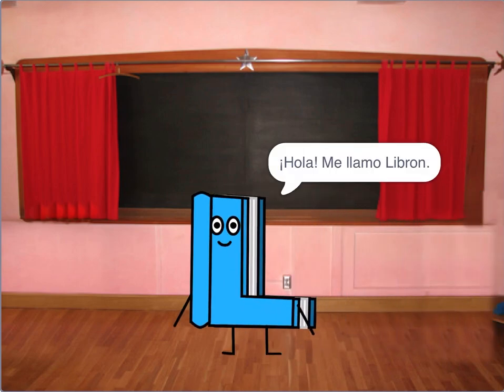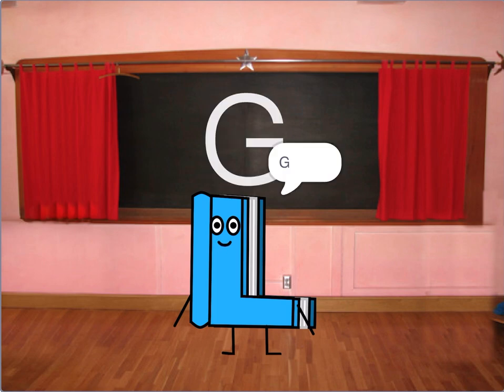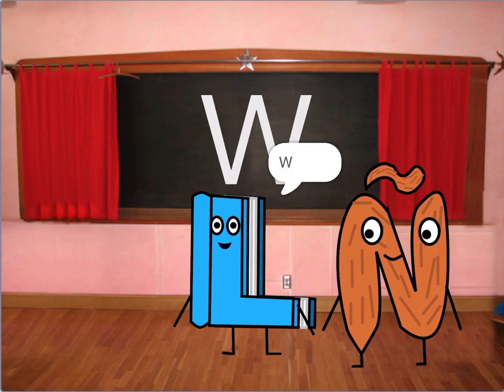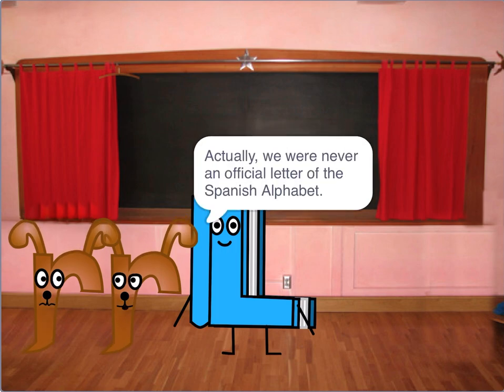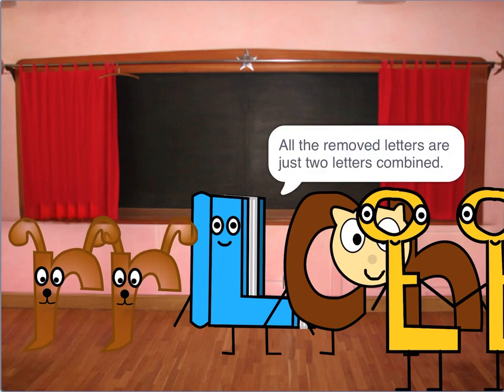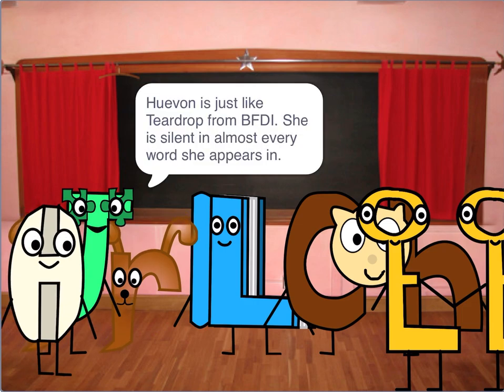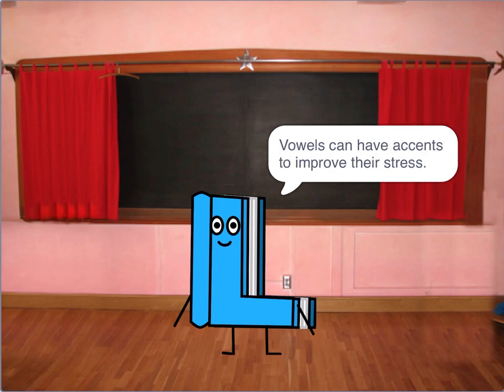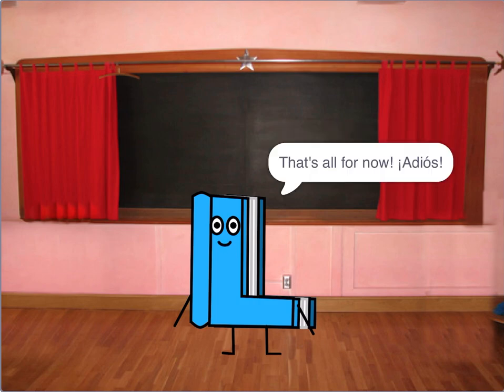Learn Spanish with the Spanish Alphabetons! - Episode 2: Libron y el alfabeto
Learn about the Spanish Alphabet with Libron.